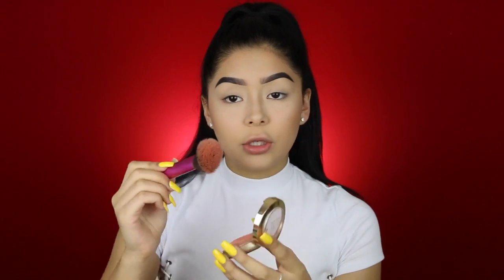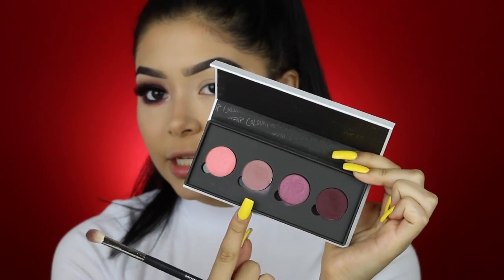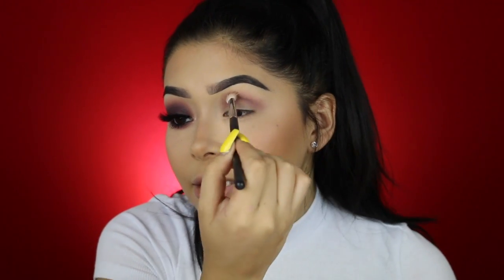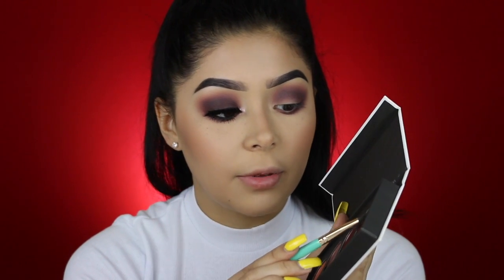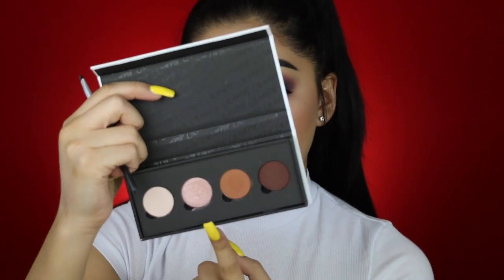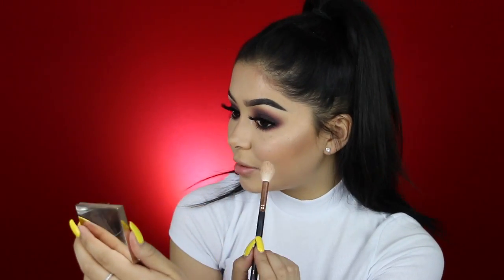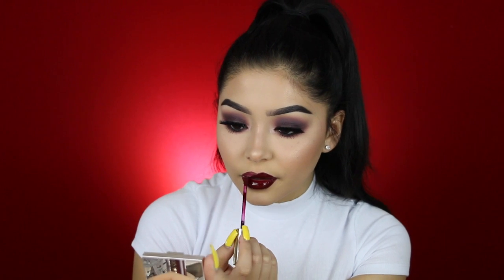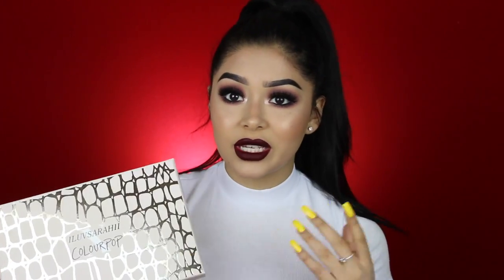Wine Smokey Eye Makeup Tutorial | Daisy Marquez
I was so eager to film this Wine Smokey Eye Makeup Tutorial with the new Iluvsarahii x Colourpop collaboration, hope you guys enjoy!♡